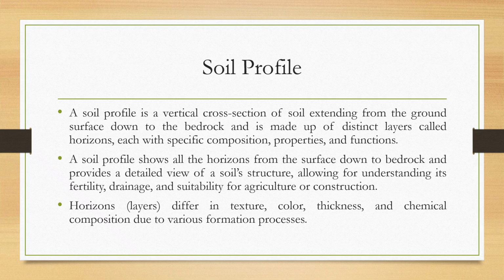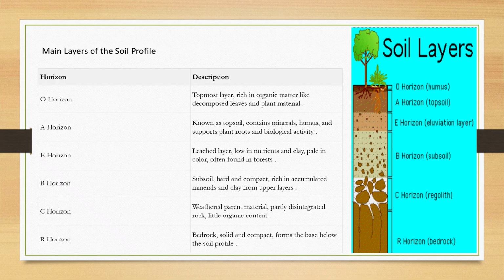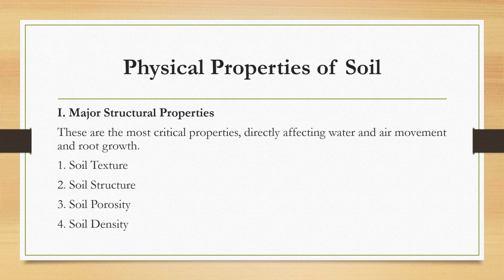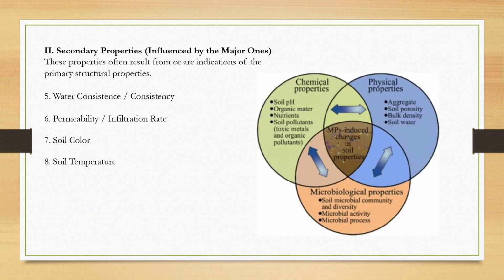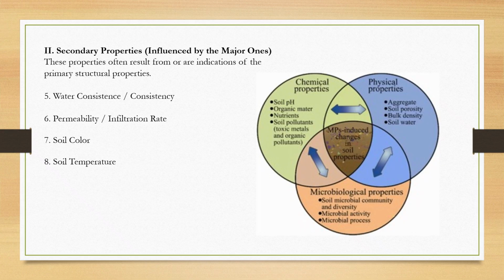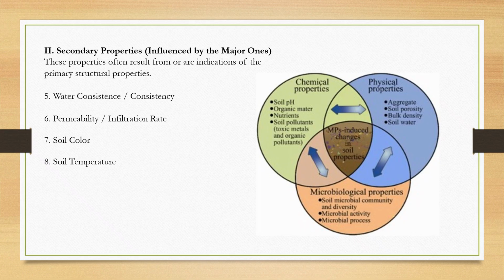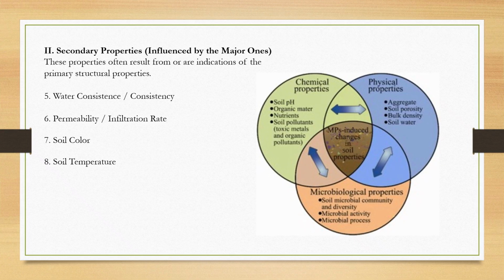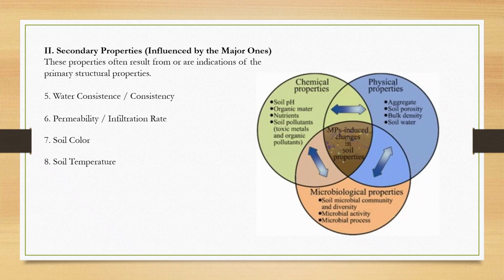Introduction to soil Physics Lecture 2- Agricultural Engineering